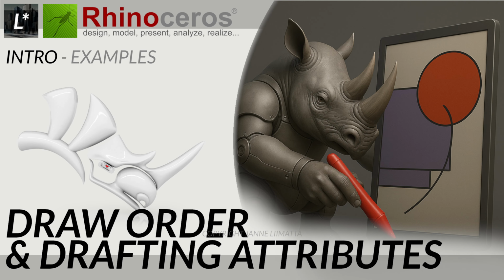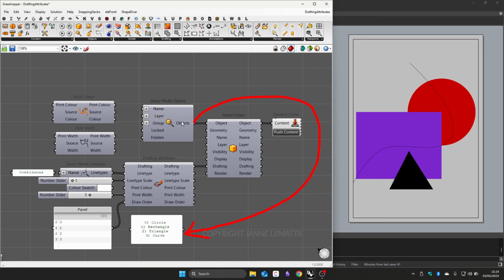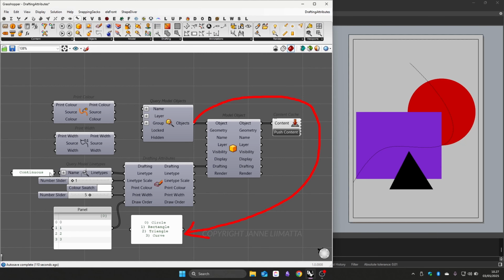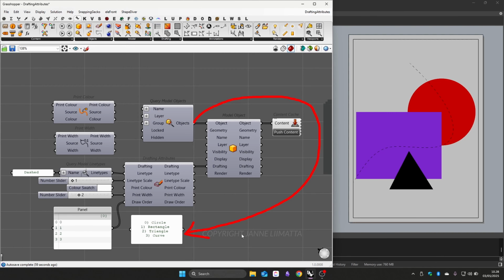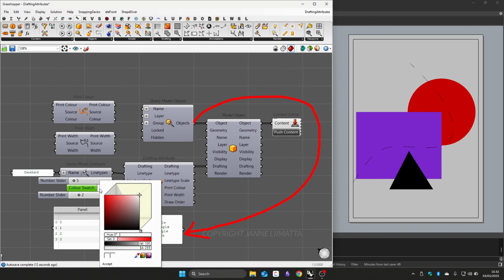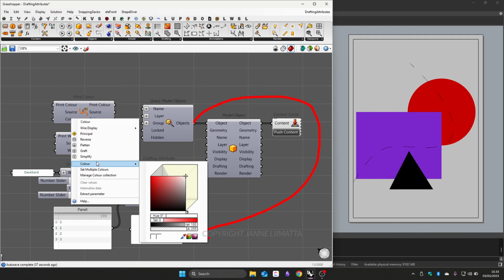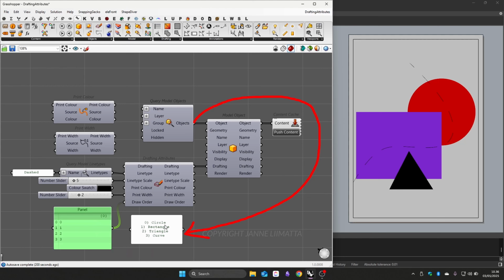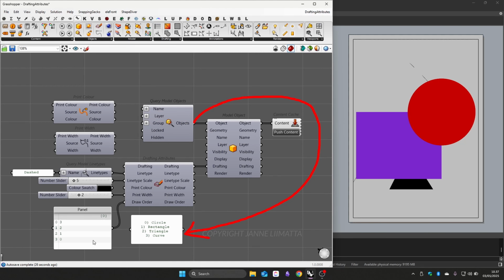Drafting Attributes - Component explained - With examples - Grasshopper 1 - Rhino 8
Drafting Attributes, Print Color and Print Width, new Grasshopper 1 components in Rhino 8.